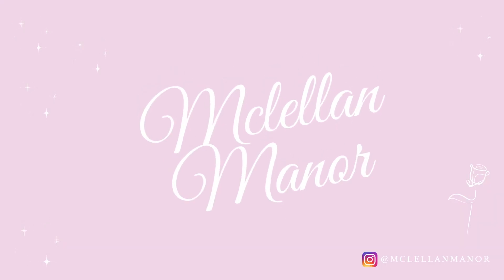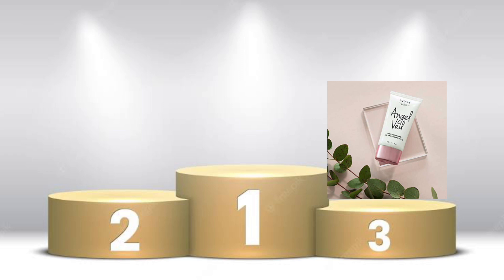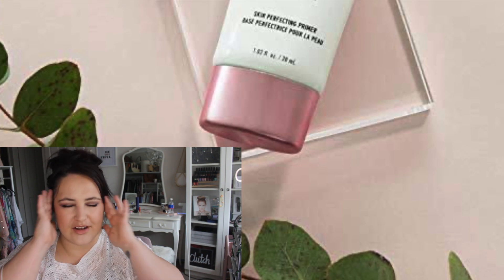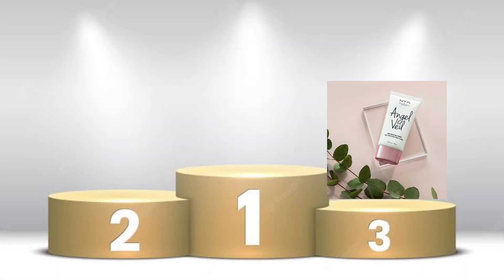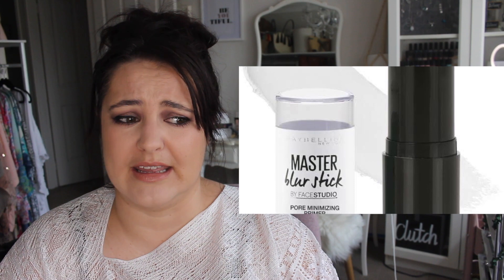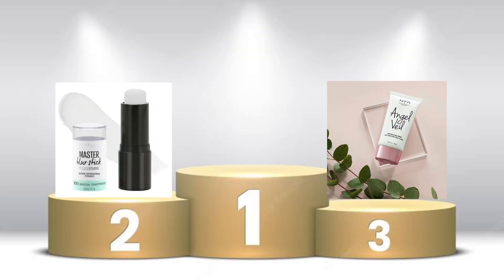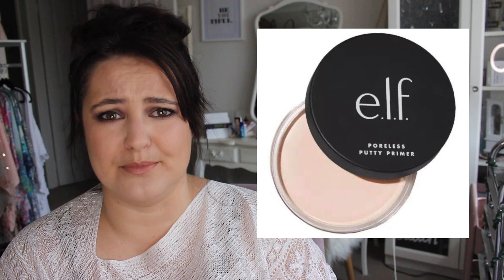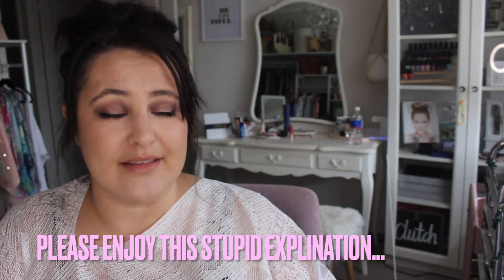LEAST FAVOURITE PRIMERS / Ranking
Hi Lovely,

Welcome to the Manor!
My name is Mindi and I'm so glad you're here... My channel is all about Beauty, Fashion and Organisation!

I hope you enjoy todays video on the worst primers I have tried. We all have different skin types which is the beauty in so many makeup products there are to choose from... make sure you let us know your least favourite primer and your skin type in the comments!

I upload at least once per week...
I post extra content and ask your opinions on upcoming videos over there @mclellanmanor

Mindi xo